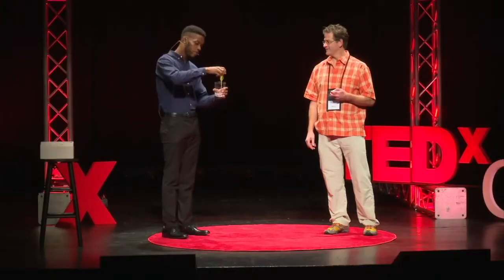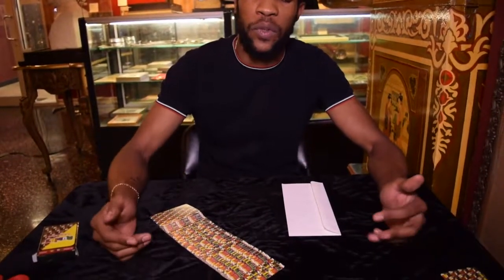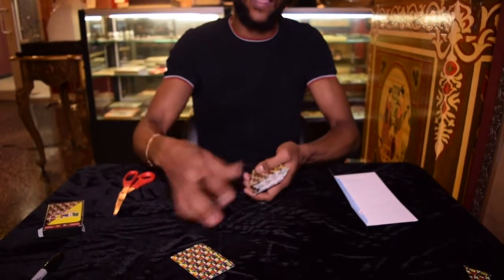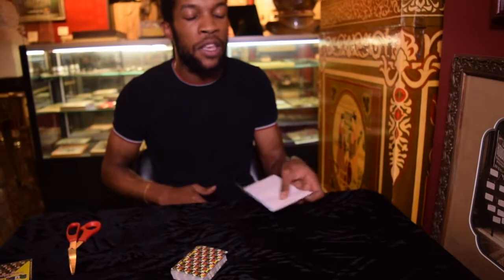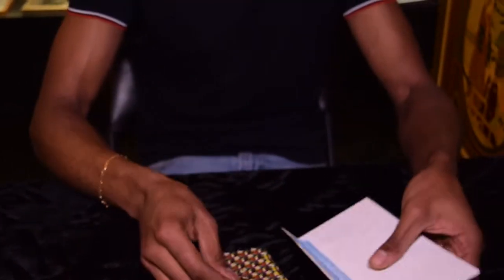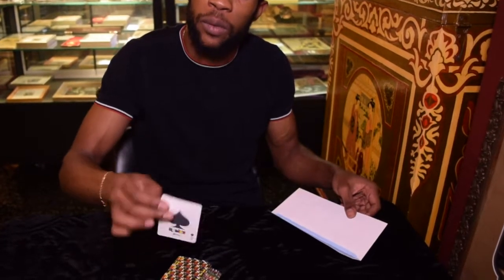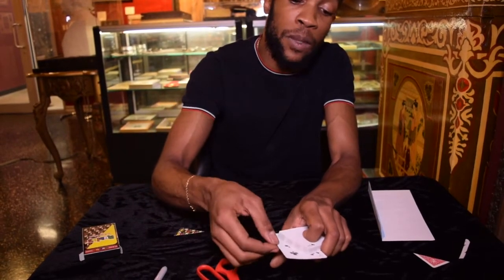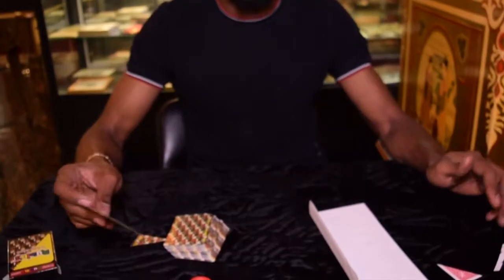SIGNED PREDICTION to envelope + 2 Bonus Controls (Ft. RJ THE Magician- Director of Fantasma)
RJ THE Magician aka The Director has been featured by Fox, NBC, Complex and the New York Times. Today he comes out of hiding to show you a close up/parlor effect where ANY signed card magically appears in an envelope, AFTER you already showed a prediction inside. As a bonus we are even showing 2 bonus controls that you might not have seen.
RJ's Instagram: @Rjthemagican

Fantasma Instagram: @fantasmamagic

Giving away 1 FREE Rubiks Deck!

2.Comment Freefantasma on this video
3.Drop your instagram handle at the end of your comment!

Winner Picked Friday 3/1 at 11:59pm. Good Luck!